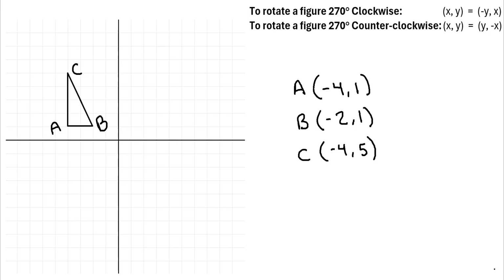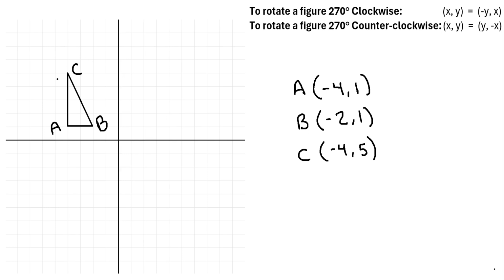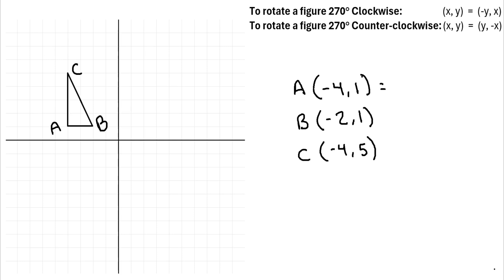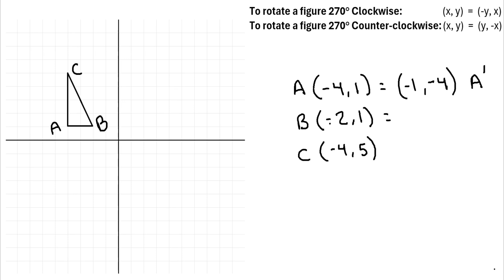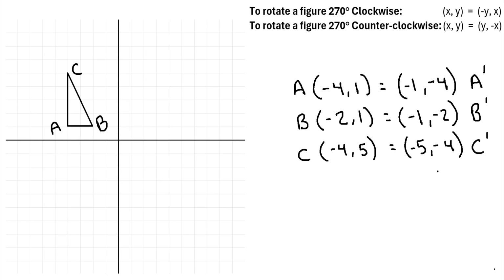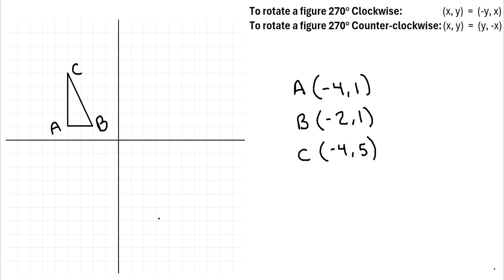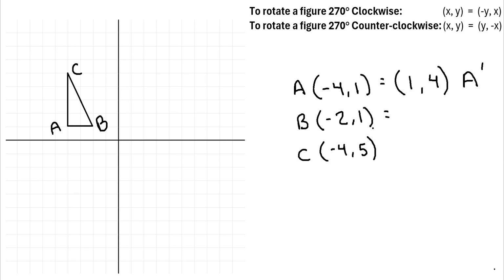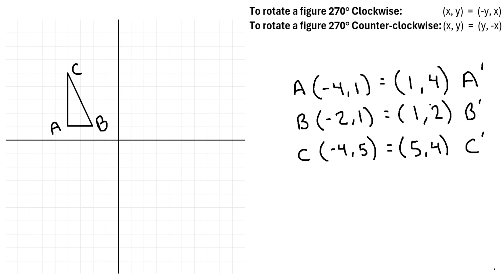How to Rotate a Figure 270 Degrees Around the Origin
In this video I explain how to rotate a figure 270 degrees around the origin, including several examples.